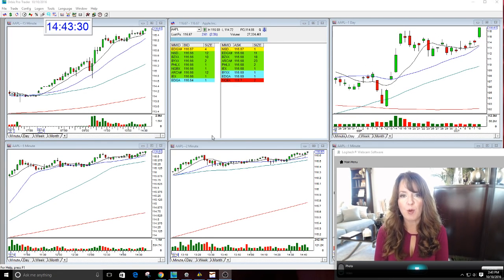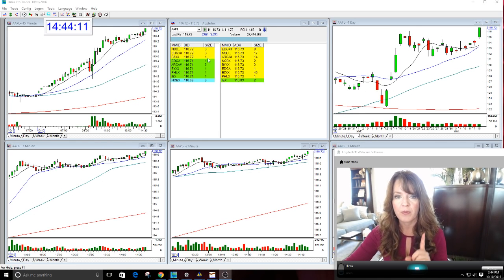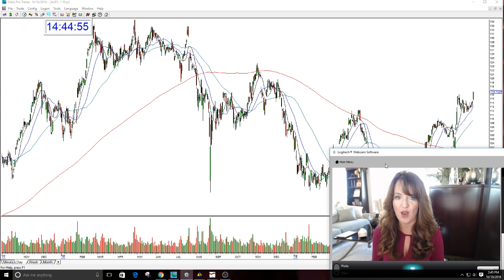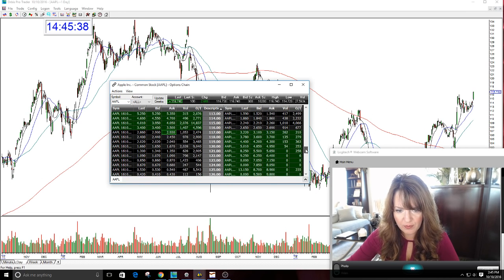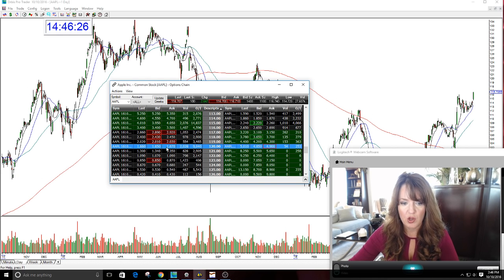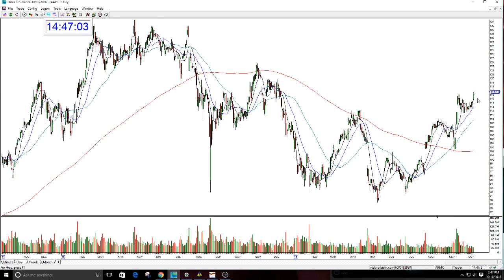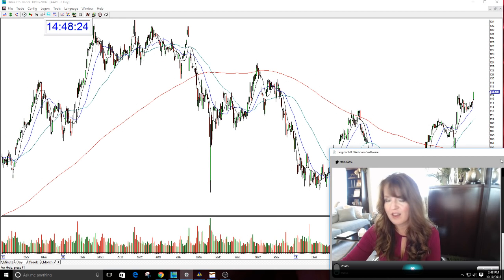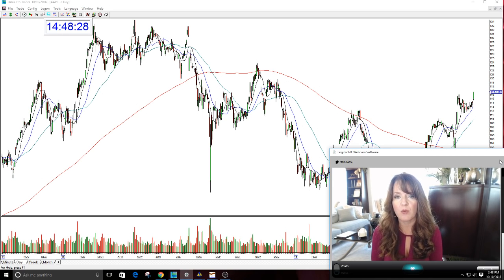Trading Lesson - AAPL Option Call Update October 10, 2016